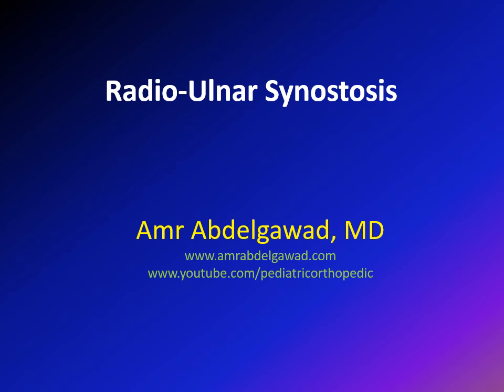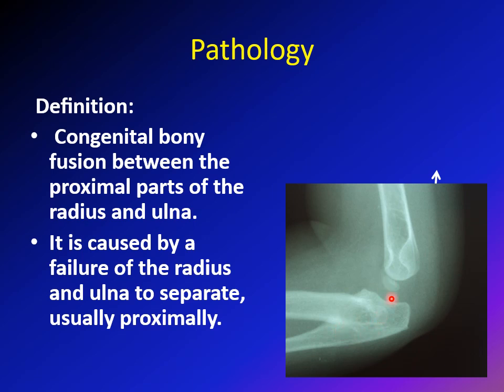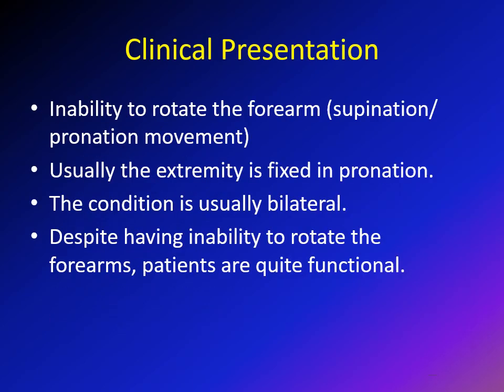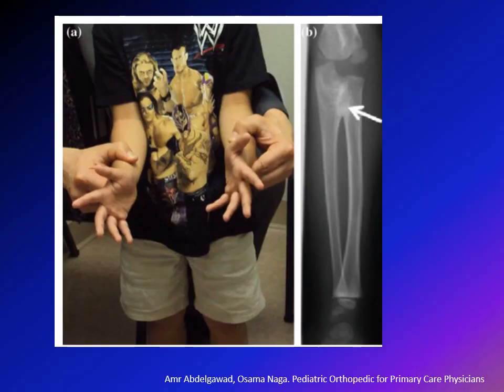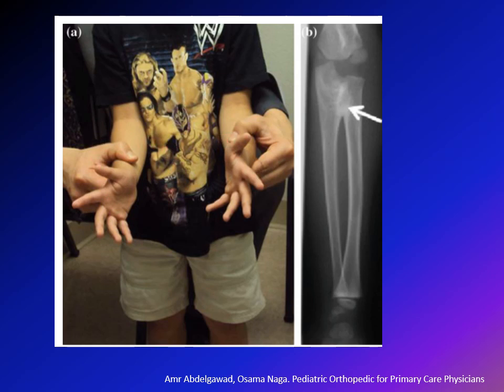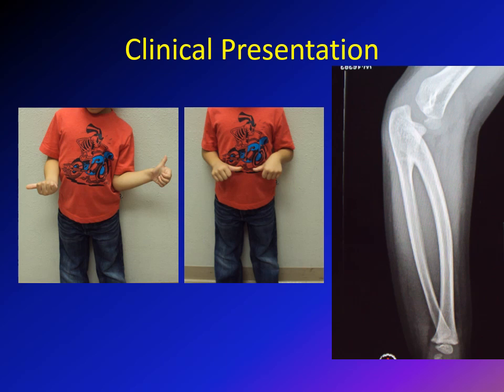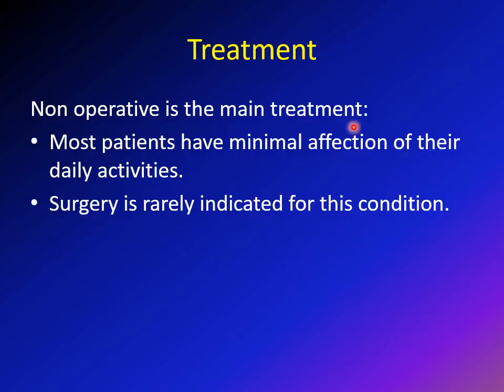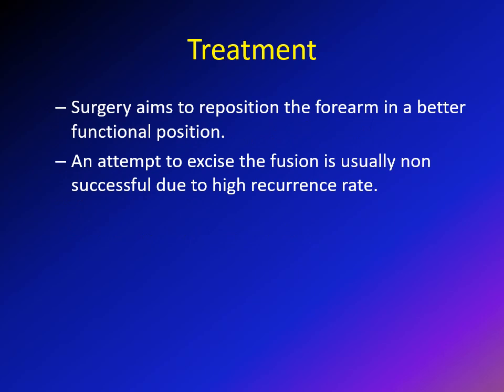radio ulnar synostosis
This video describes the condition "radio ulnar synostosis" which is congenital fusion between the radius and ulna. It gives overview of the condition, pathology, clinical presentation, and treatment